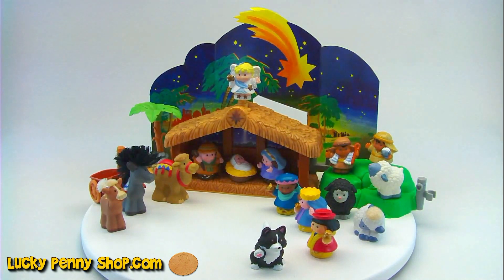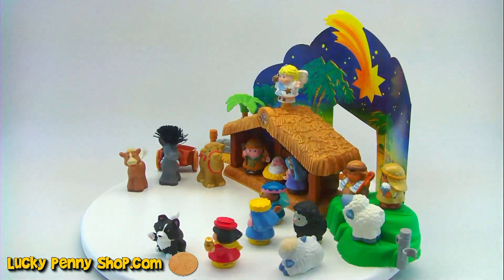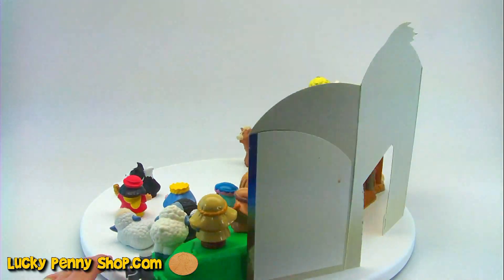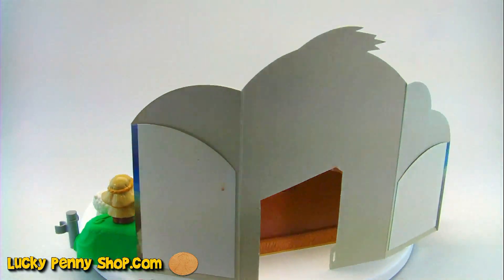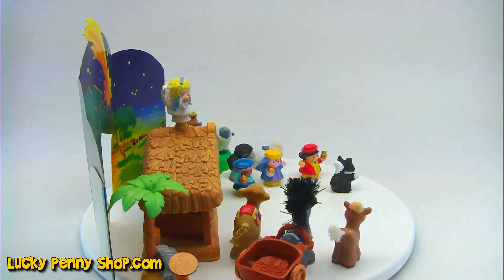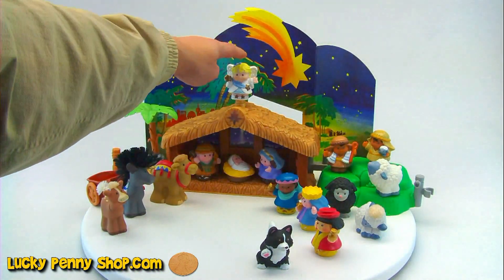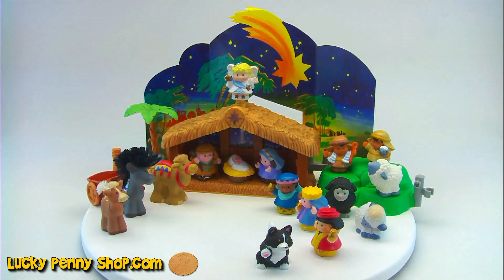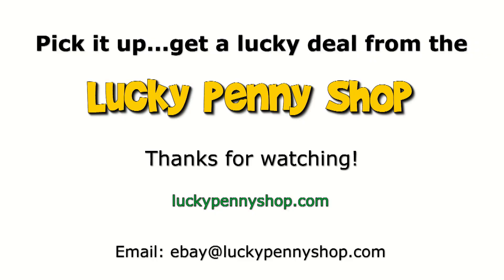Fisher-Price Little People Christmas Nativity Manger Toy Set Kids Toy Reviews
Watch our product feature video for a Fisher-Price Little People Christmas Village Toy.

LPS-Dave
Later!